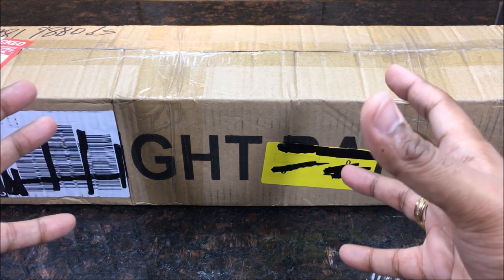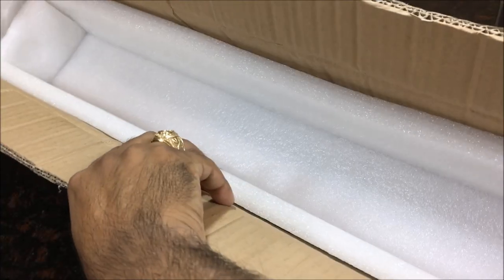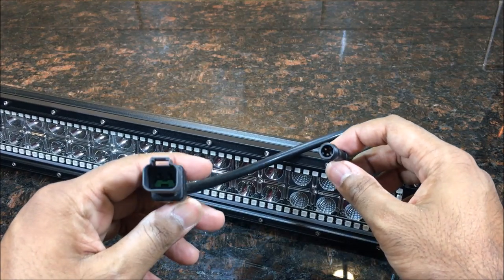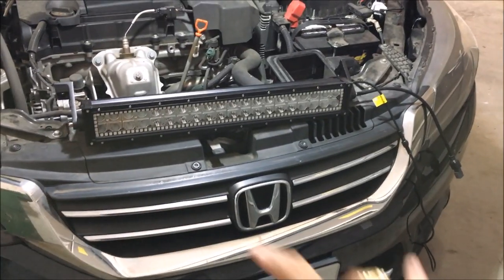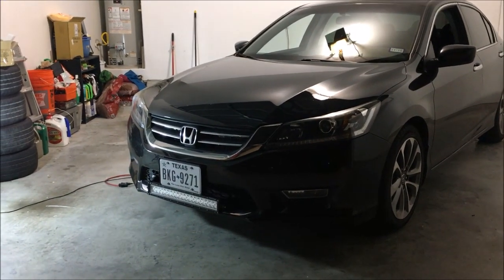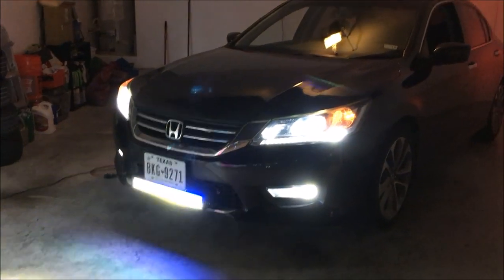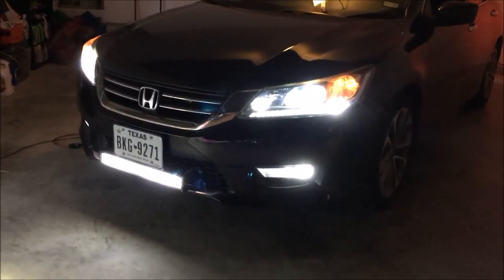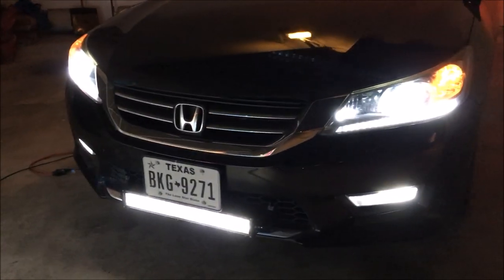LIGHT BAR ON A CAR?!! (Actually Pretty COOL) 22"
LIGHT BAR

LIGHT BAR + PODS

ALL MY OTHER LIGHTS (CLICK SHOW MORE):
Low Beam: H11

Foglight: H8

Rayhoo LED STRIP

Reverse bulb: 921

Front Turn signal: 1157A

High beam: HB3/9005

STRIP marker LIGHT (All 4 cyl models): 194

Rear license plate bulb: 194

Rear Turn Signal: 7443

Trunk and Dome LEDs

Door Sills

Rear Brake lights

*EQUIPMENT USED TO RECORD VIDEOS

iPhone 6s

Kiwii Selfie Stick

Macbook Pro

Lighting Set

Flexible Tripod

iPhone 6s Lens kit

Cell Phone Car Mount